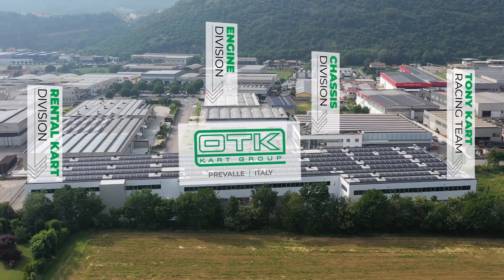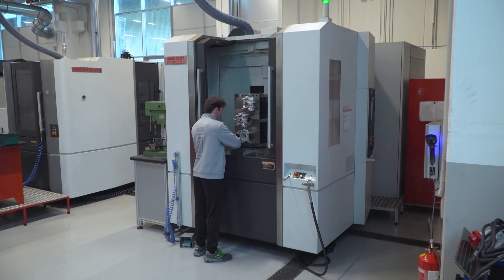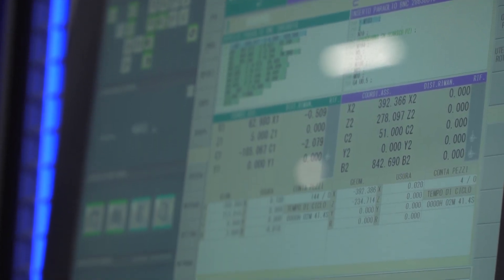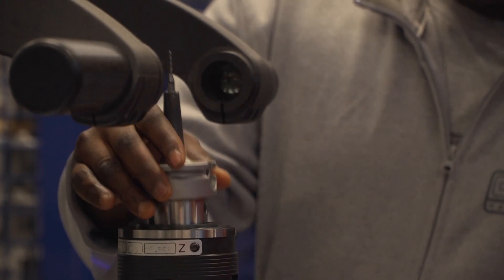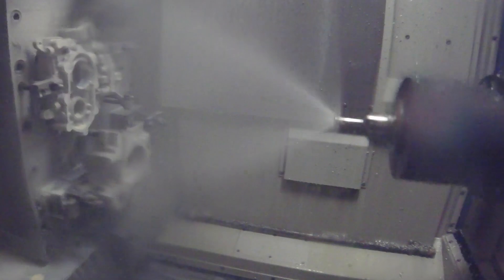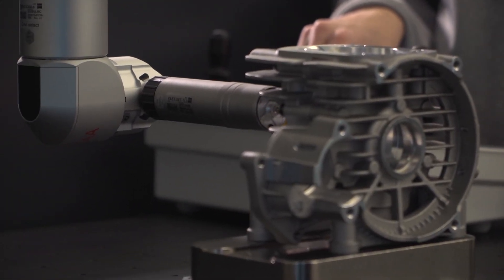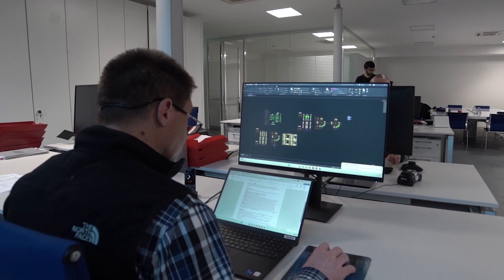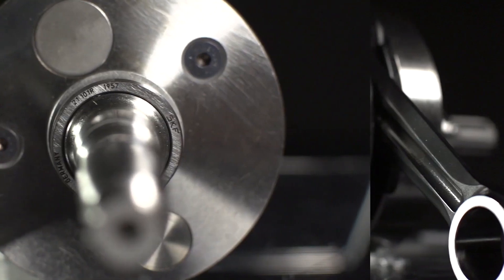OTK Kart Group | Engine Division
Chapters

0:00 Intro
0:54 Manufacturing
1:16 Mechanical processing
1:43 5-Axis CNC machines
2:55 Specific manufacturing processes
3:28 Prototyping robots
4:07 Tool control
4:38 Branding
5:10 24h manufacturing
5:51 Warehouse
6:12 Assembly
6:38 Quality control
7:07 Metrology room
08:12 Research and development department
08:43 Design
09:18 Racing team